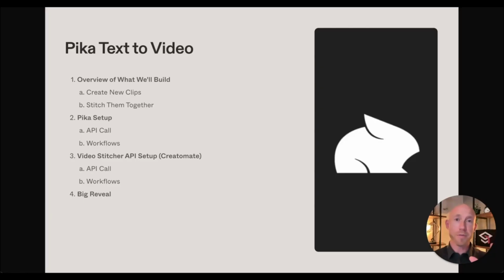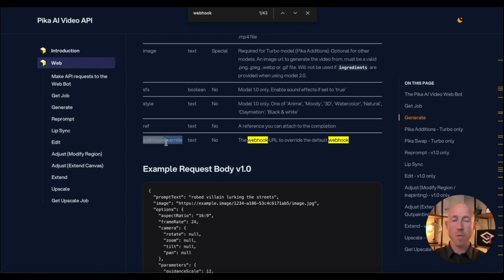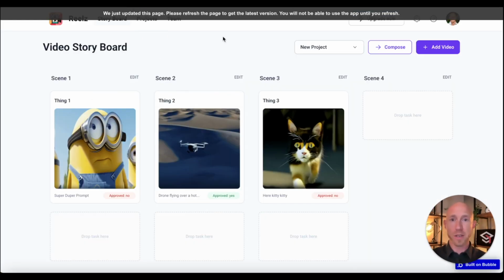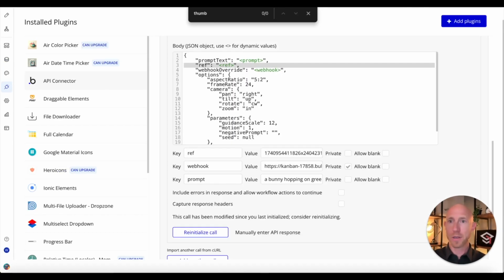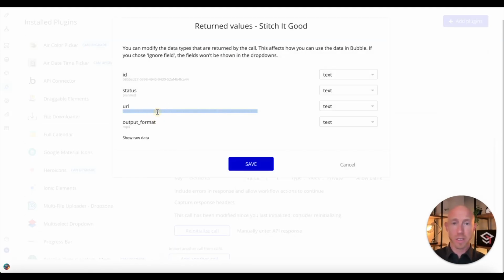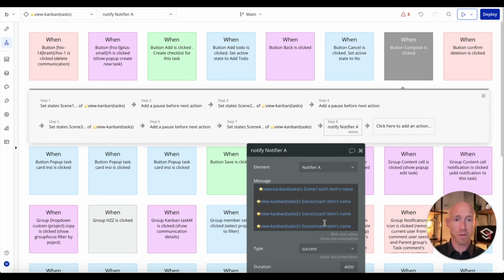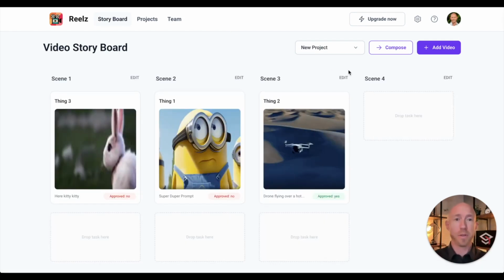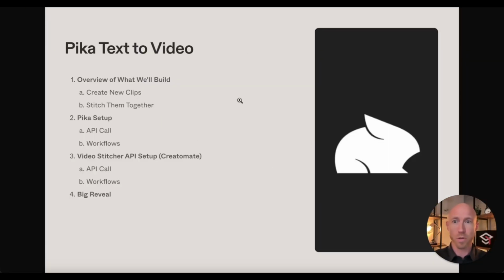Connect Multiple Tools, Create Something Amazing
☝️ Limited time pre-sale discount! ☝️

In this tutorial, you'll see how to connect multiple tools of Pika, Creatomate and Bubble to create something amazing.

We'll start with integrating Pika -- a leading AI text-to-video generation tools -- through an unofficial API with a Bubble user interface that allows creating and ordering multiple video clips.

Then we'll add functionality to stitch them all together using the Creatomate API.

Chapter List:

0:00 - Intro
0:26 - What You'll See Built in the Video
1:10 - Pika API Setup
4:30 - Pika Webhook Setup
6:00 - Pika Workflow Integrations in Bubble
11:00 - Creatomate API Setup
13:49 - Creatomate Workflow Integrations in Bubble
20:16 - Big Reveal of Pika
22:24 - Big Reveal of Creatomate

Creatomate API Call Body:

  "source": {
    "output_format": "mp4",
    "width": 1280,
    "height": 720,
    "elements": [
        "type": "video",
        "track": 1,
        "type": "video",
        "track": 1,
        "type": "video",
        "track": 1,

The tutorial covers